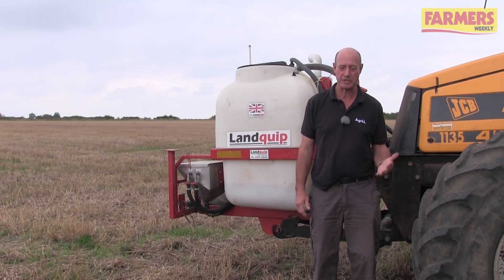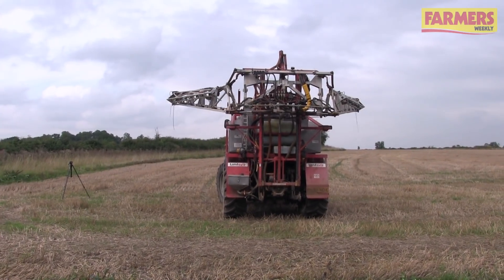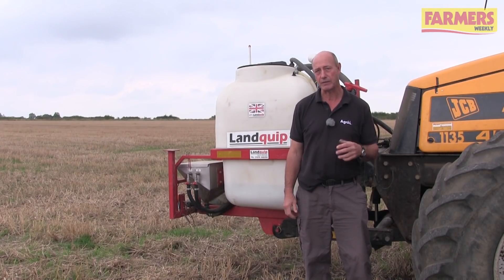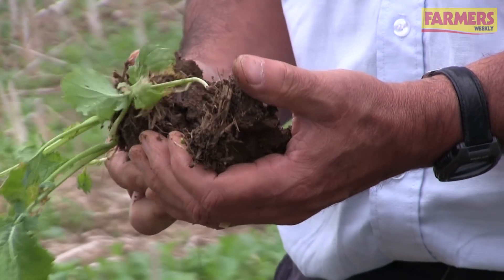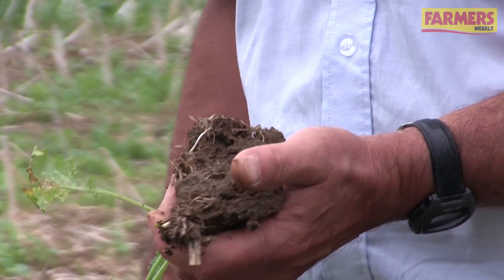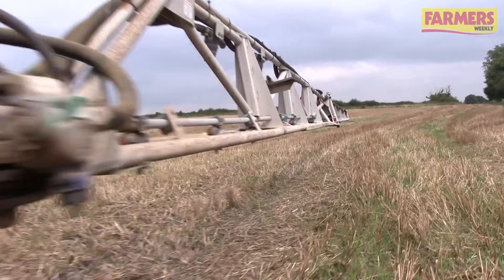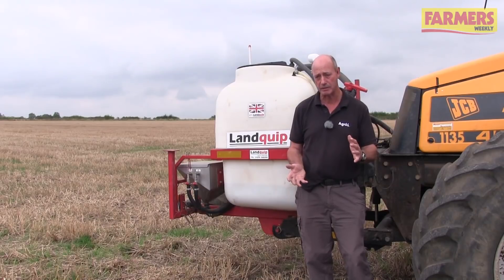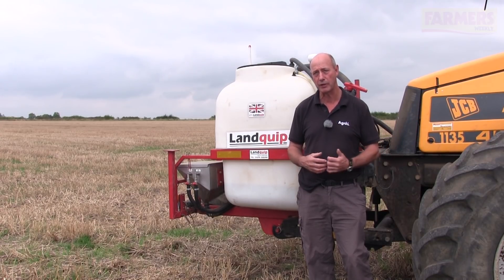How to get the most out of pre-emeregence herbicides this autumn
Agrii's David Felce runs through advice on applying a pre-emeregence herbicide to get maximum control of blackgrass and other weeds.